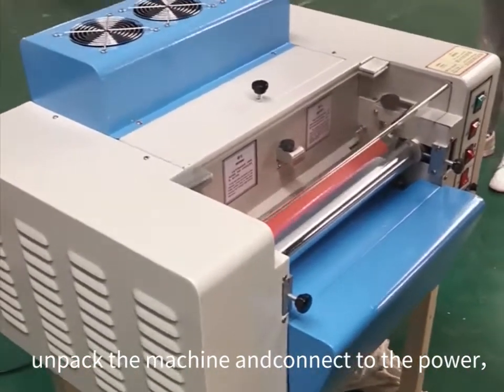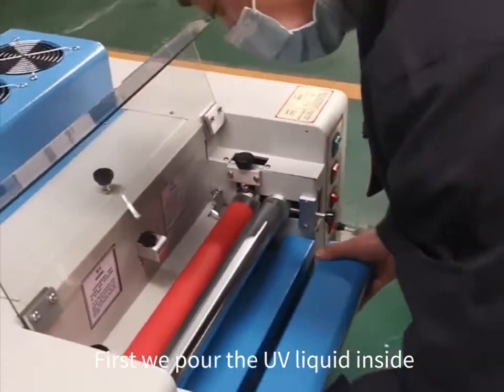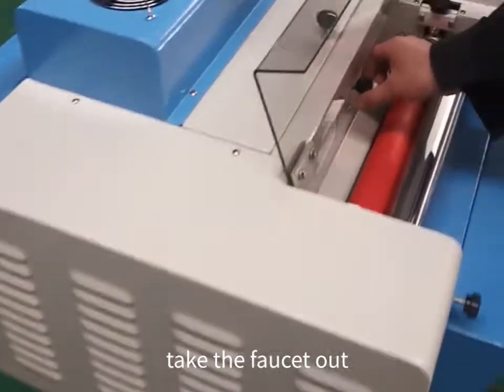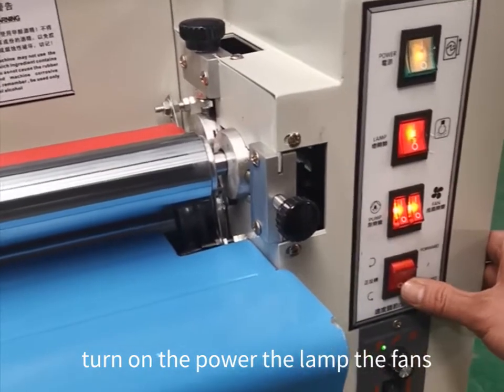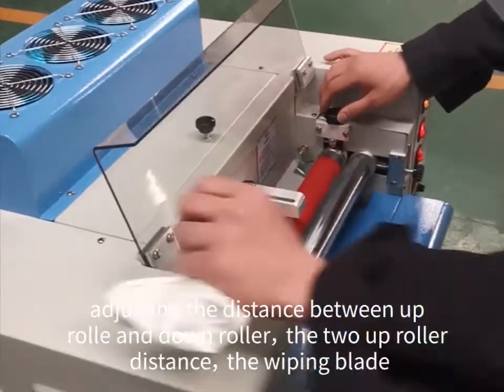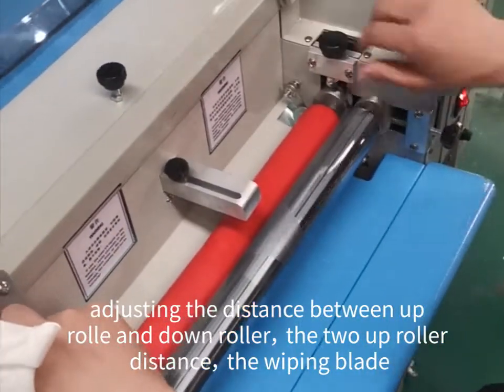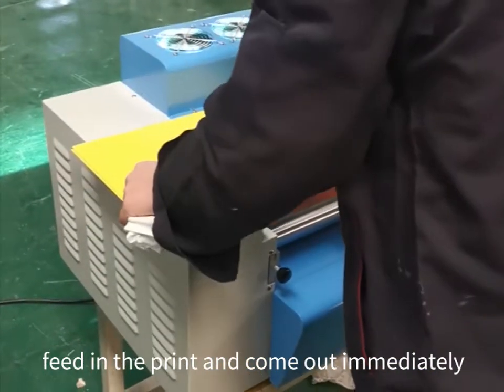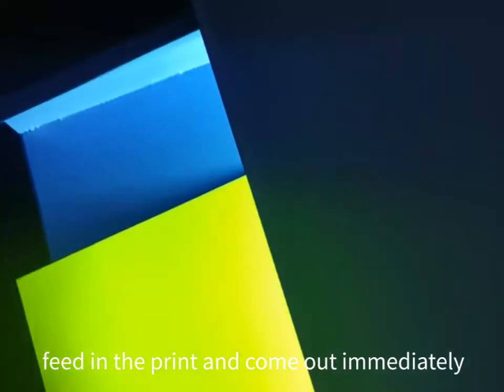QH-Coat 12"(350mm）UV Coater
✨350 tabletop UV coating machine

📌Product specification：
*Coating width:350mm
*Coating thickness:0.2-2mm
*Speed:6m/min
*Voltage:220v
*Power：2.5kw
*Machine size：780*700*580mm

⚙️Main Characteristics
1.Table top compact design it took very small space for small work quality.
2.Scalable faucet take the faucet out when needed.
3.Easy button control operation and control panel within hand control.
4.High quality aluminum roller and rubber roller making sure the coating smooth and even.
5.Fans are equipped it is to reduce the temperature.
6.Clear acrylic cover we can see the working clearly.
7.Magnetic design this is to allow the machine working cleanly and steady.
8.Light shield to protect the UV light away from our eyes.